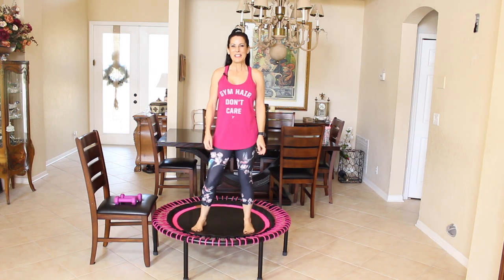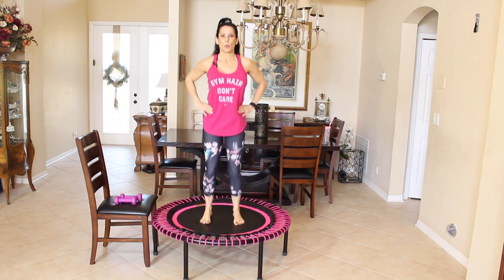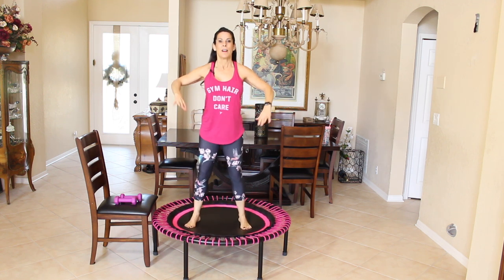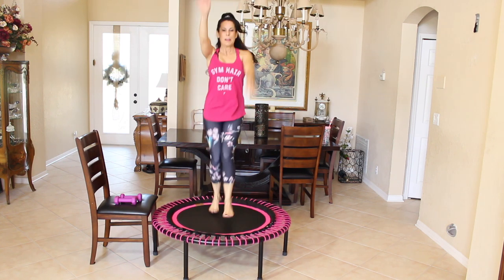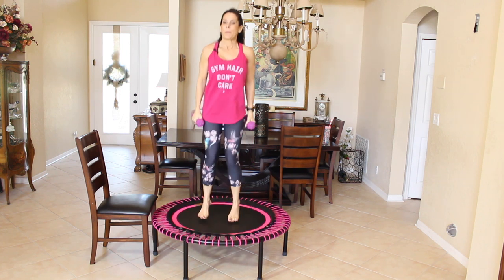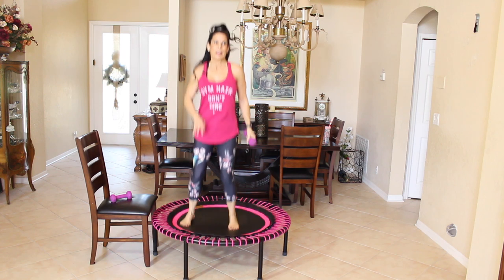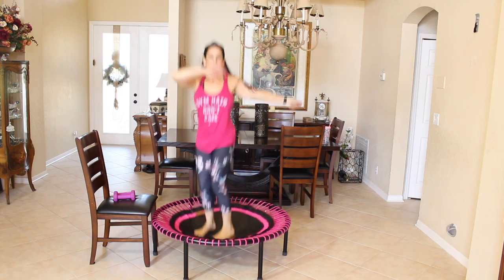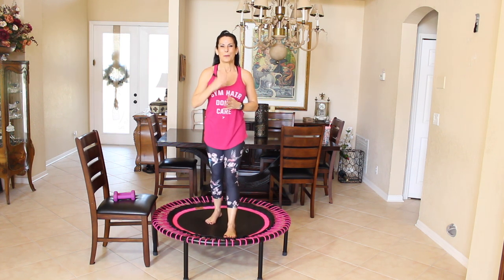Beginner 15-Minute Rebounding Workout & Core (Standing Up Abs)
Beginner 15-Minute Rebounding Workout & Core (Standing Up Abs) with light weights. Full rebounder workout in the rebounding for beginners series. I am using the Bellicon rebounder in this trampoline workout. You asked for more so I created this one just for you! Enjoy and let me know how you did.  I love hearing from you.